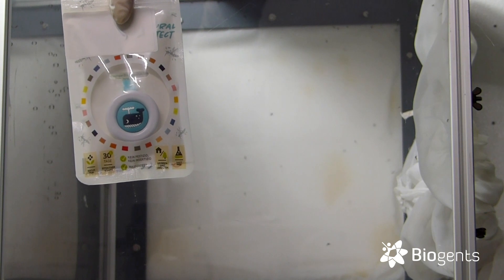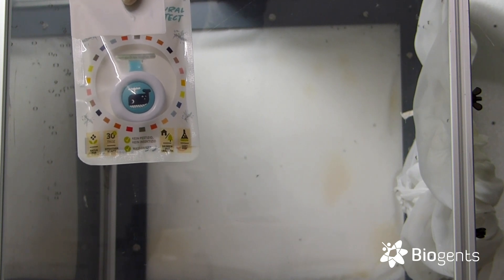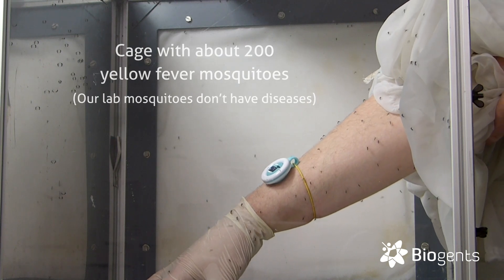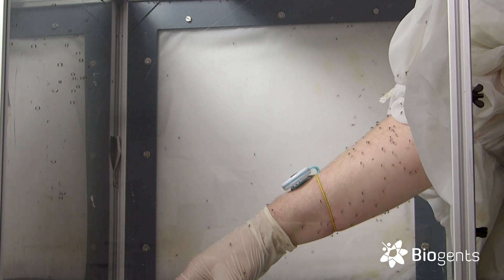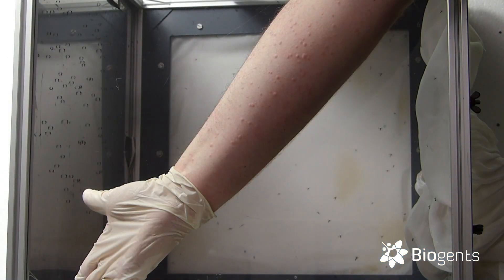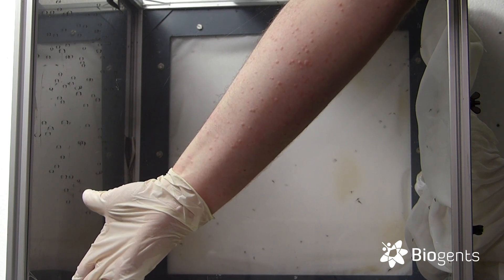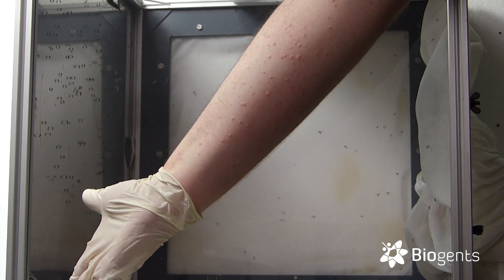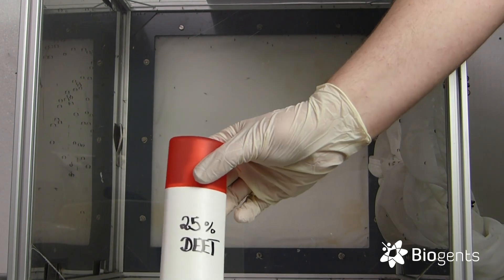Do Anti-Mosquito Clips for Babies and Children Repel Mosquitoes? Biogents Mosquito Cage Test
You want to really get rid of mosquitoes?

Use our mosquito traps to enjoy the outdoors & indoors again!

This time we will test the effectiveness of anti-mosquito clips for babies & children. There is no scientific evidence that clips repel mosquitoes.
According to the package label the tested clip based on essential oils & geraniol protects children for up to 30 days. The clip can be placed on the stroller, backpack or clothing. It doesn't stink, is small and beautifully designed.
But does it work?

We used a cage with 200 female Yellow Fever mosquitoes (Aedes aegypti) to demonstrate this very clearly: Sergej, our fearless mosquito breeding specialist, introduces his hand while having the clip on his arm into the cage and gets countless mosquito bites within only a few seconds.

For comparison, he used an efficient mosquito repellent (25% DEET) for his arm, and introduces the arm into the cage. Some mosquitoes land for a moment, but they fly away without biting.